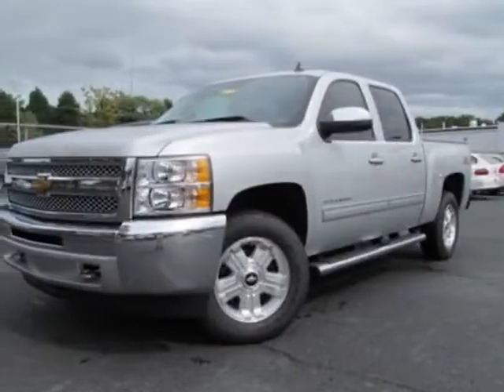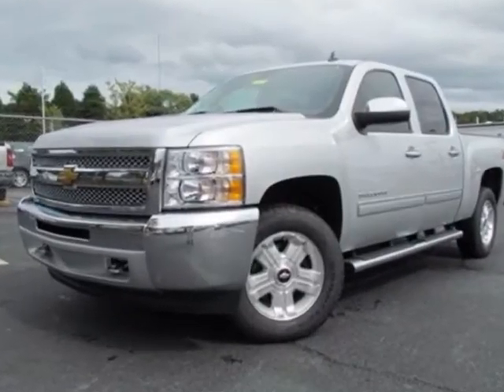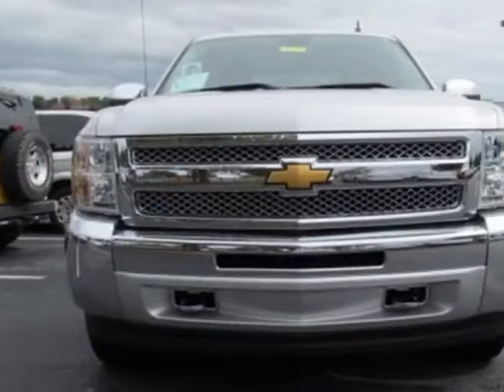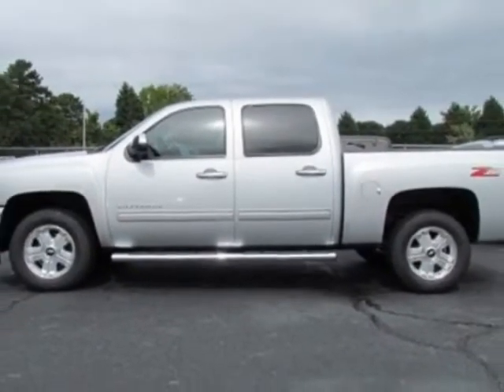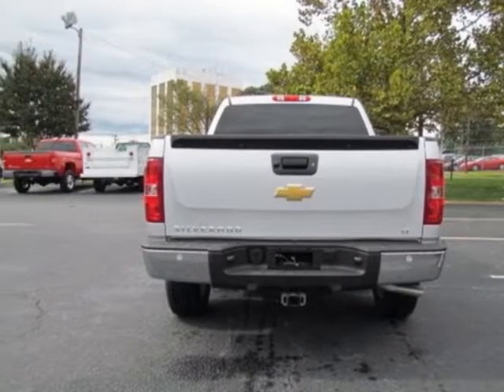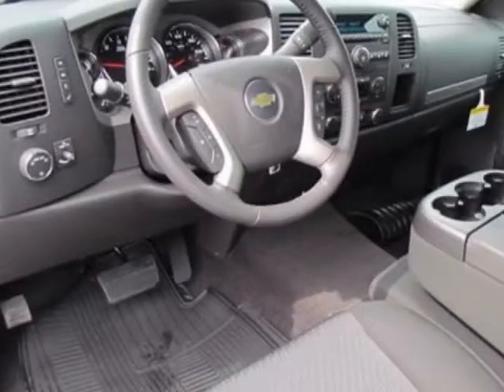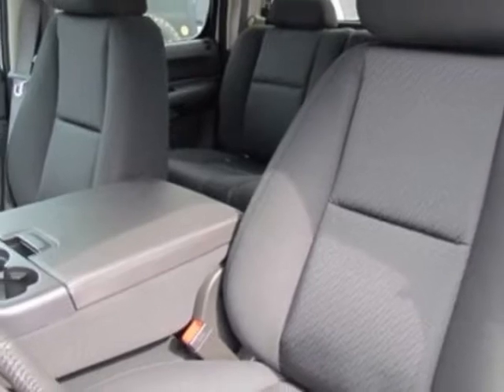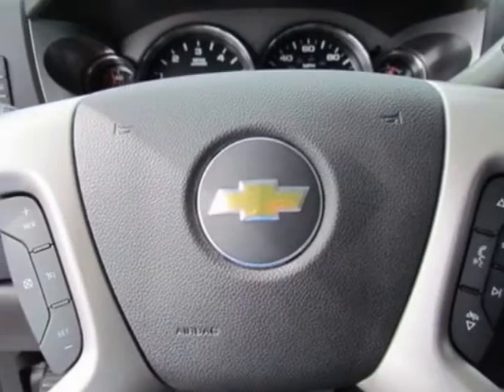2013 Chevrolet Silverado 1500 2WD Crew Cab 143.5" LT Truck - Charlotte, NC